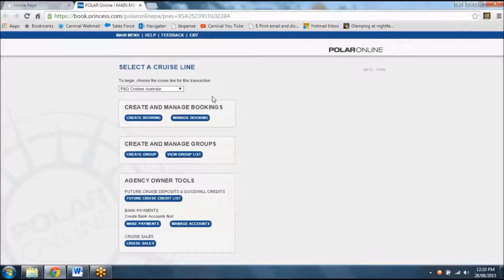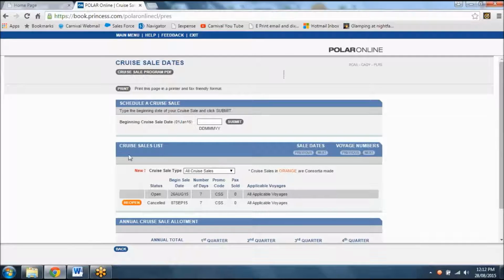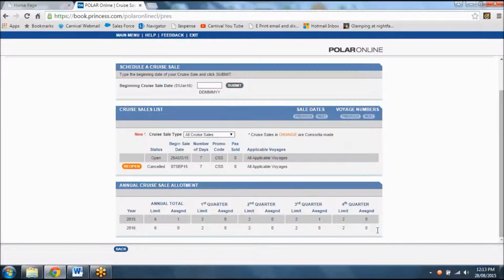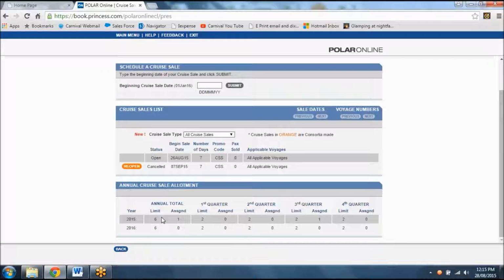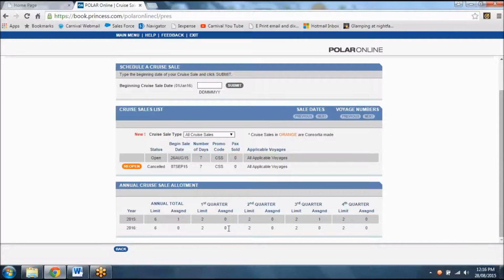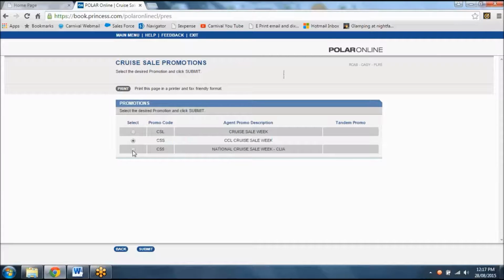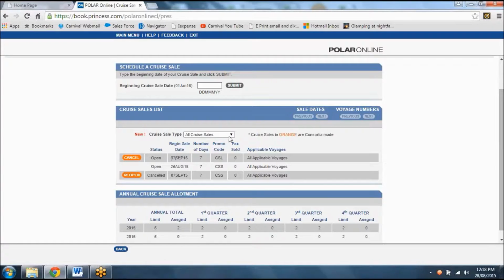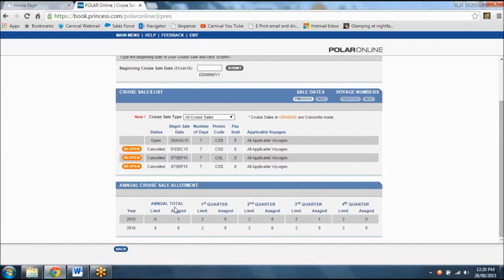Setting Up Cruise Sale Weeks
This is a short 10 min video on the powers of setting up Cruise Sale week and the benefits that come with them. It's a must know for every Travel Industry Business